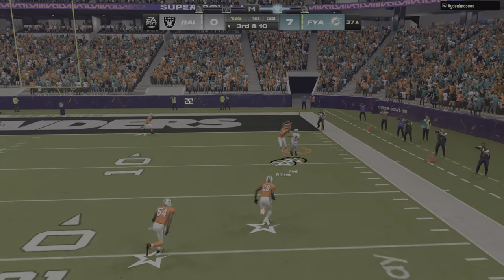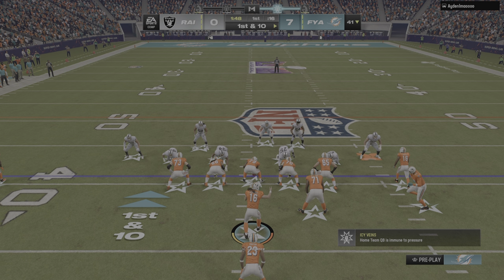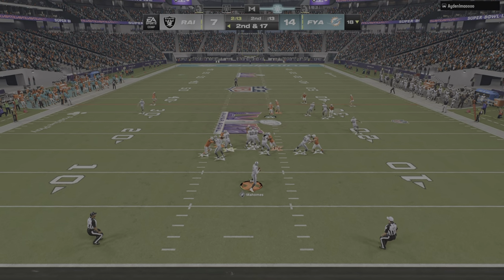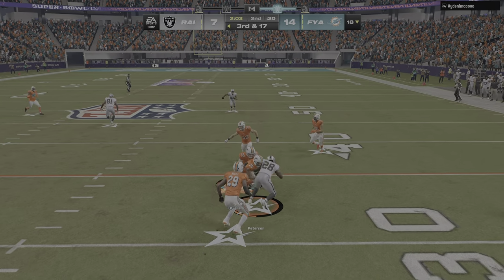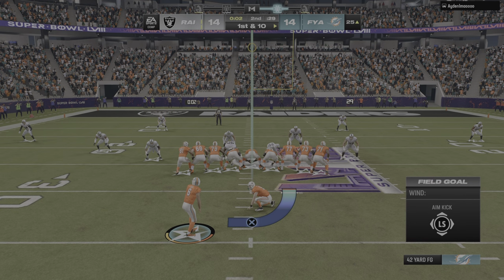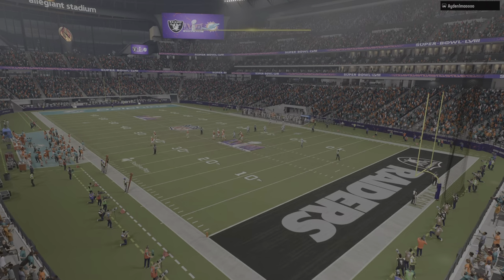EPIC MUT SB CHAMPIONSHIP GAME 😤 | USER RAN HENRY”S OFFENSE ALL GAME (No Mic)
WATCH TO END

GOLDEN TICKET REVEALED 🤑